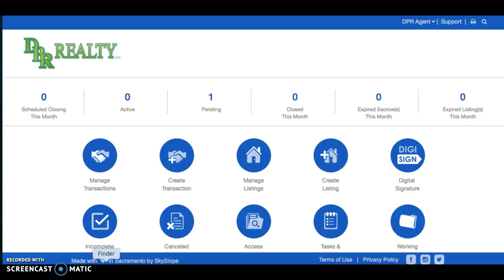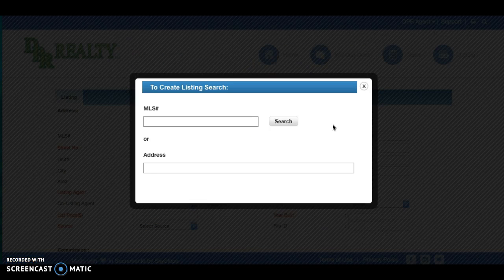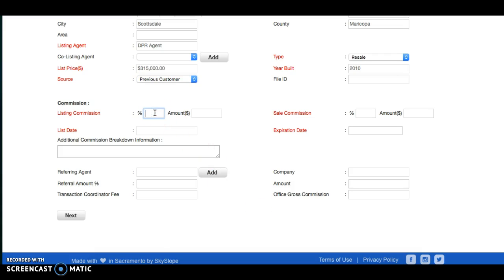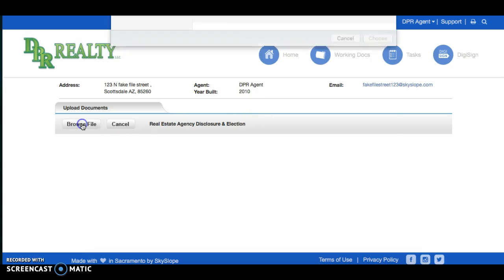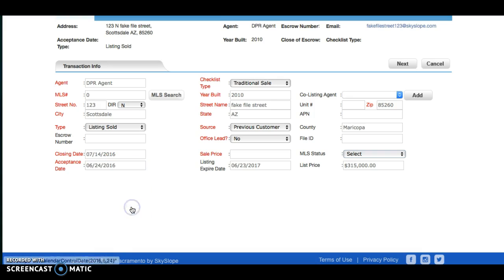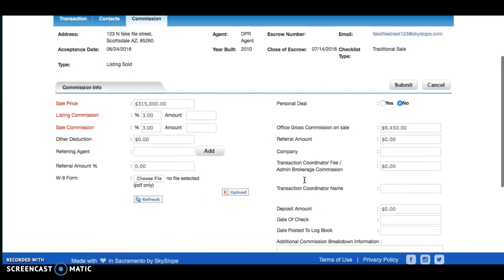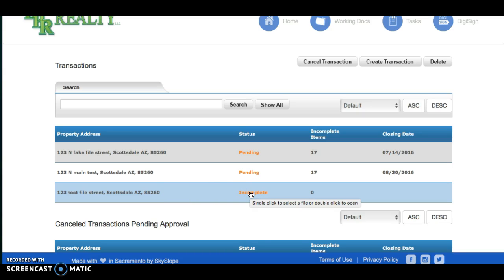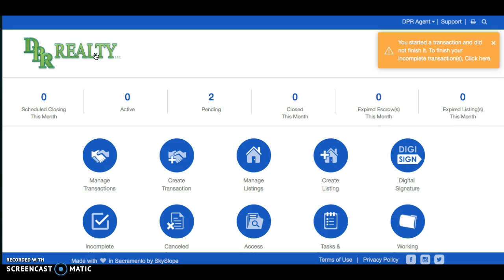Skyslope Tour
DPR Realty Skyslope Tour for Agent Orientation